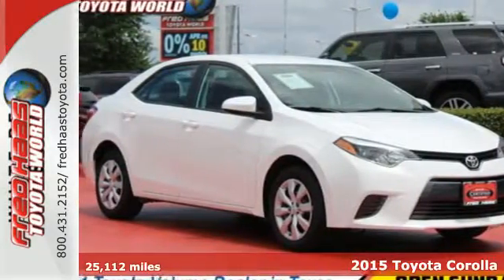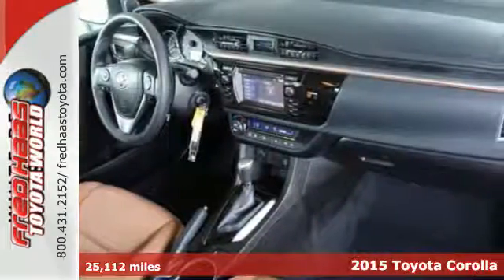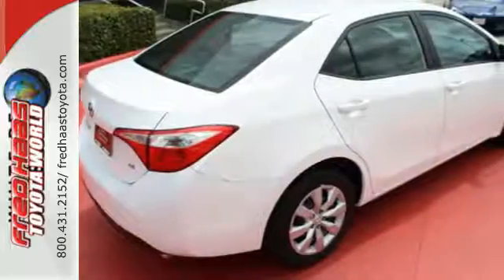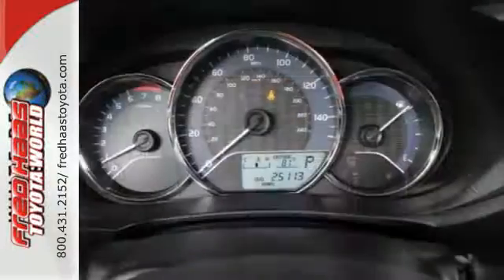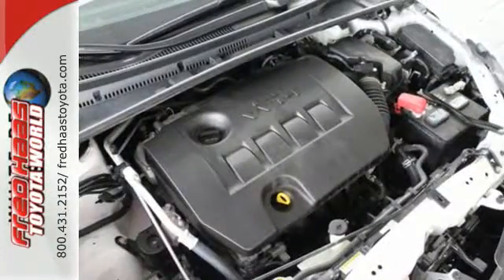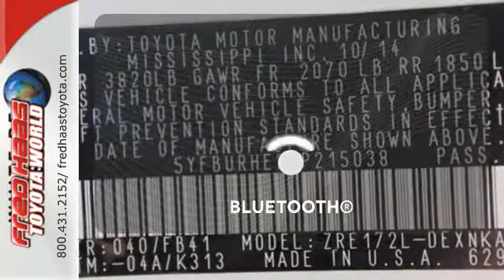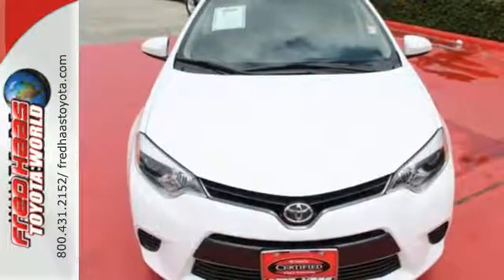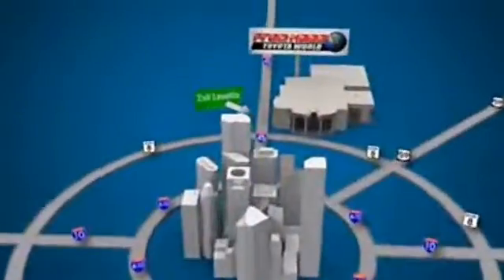Used 2015 Toyota Corolla Spring, TX FP215038P - SOLD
Year: 2015
Make: Toyota
Model: Corolla
Trim: LE
Engine: 4 Cyl. 1.8 L
Transmission: Variable
Color: Super White
Mileage: 25112
Stock #: FP215038P
VIN: 5YFBURHE2FP215038
Scores 38 Highway MPG and 29 City MPG! Carfax One-Owner Vehicle. This Toyota Corolla boasts a Regular Unleaded I-4 1.8 L/110 engine powering this Variable transmission. Window Grid Antenna, Wheels: 16 x 6.5 Steel -inc: wheel covers, Variable Intermittent Wipers.*This Toyota Corolla Features the Following Options *Urethane Gear Shift Knob, Trunk Rear Cargo Access, Trip Computer, Transmission: Continuously Variable (CVTi-S), Torsion Beam Rear Suspension w/Coil Springs, Tires: P205/55R16 All-Season, Strut Front Suspension w/Coil Springs, Steel Spare Wheel, Single Stainless Steel Exhaust, Side Impact Beams.*Toyota** Certification*Along with industry-leading heritage comes another advantage: an exceptional coverage policy. With a 12-month/12,000-mile Limited Comprehensive Warranty a 7-year/100,000-mile Limited Powertrain Warranty plus one full year of Roadside Assistance, honored at more than 1,400 Toyota dealers in the U.S. and Canada, we've got you covered. Each candidate for certification can be a current model year vehicle, up to and including 7-year old models, with 100,000 miles or less on the odometer.*Limited Lifetime Engine Warranty *Any Asian import vehicles with less the 100,000 miles on the odometer at point of sale and have been through service, or are 7 years old or newer qualify for a limited lifetime engine warranty.*Stop By Today *For a hassle-free deal on this must-own Toyota Corolla come see us at Fred Haas Toyota World, 20400 Interstate 45, Spring, TX 77373. Just minutes away!

Address:
20400 I-45 North